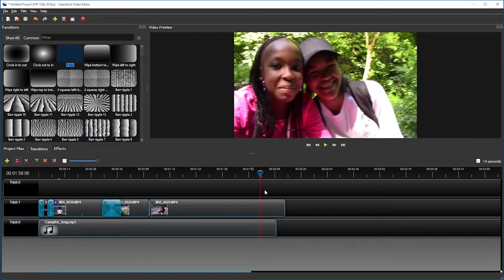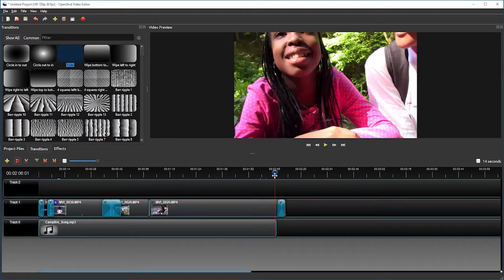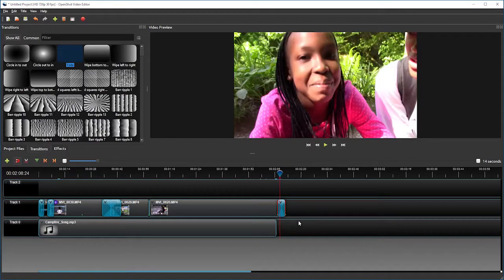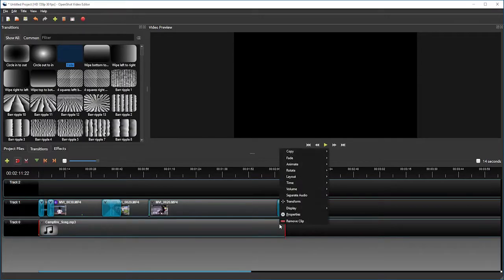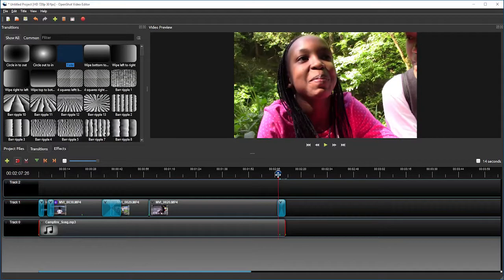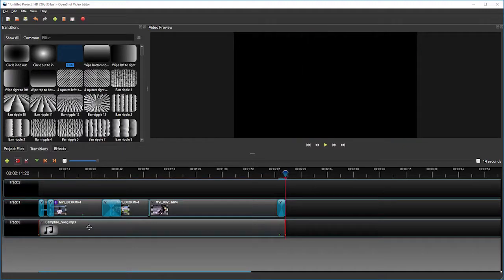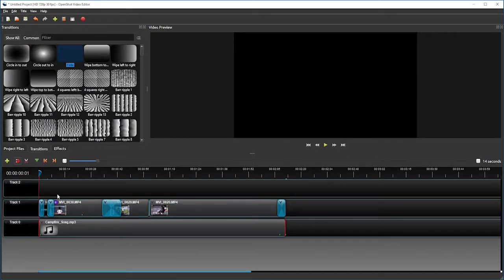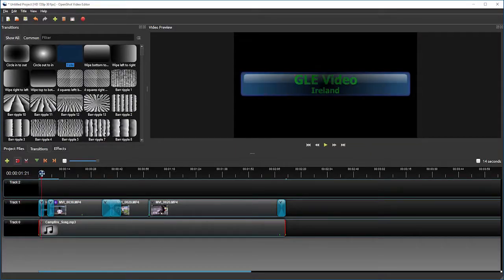OpenShot Tutorial for v2.4.1 - 7. Add a fade effect to your video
Tutorial for OpenShot Video Editor version 2.4.1.